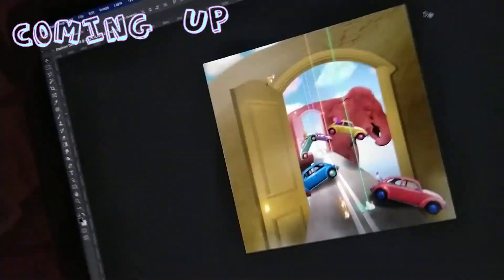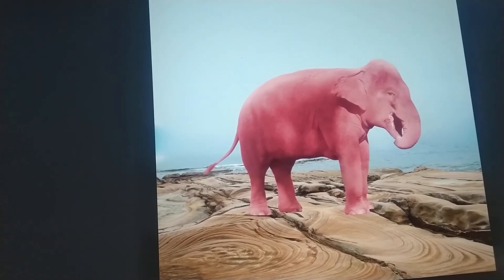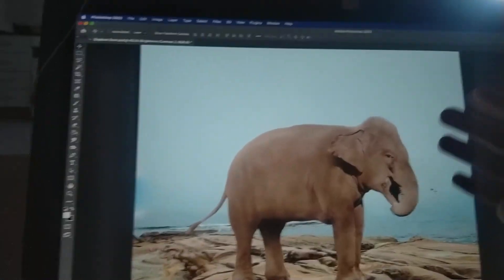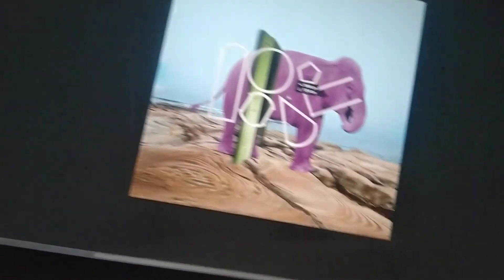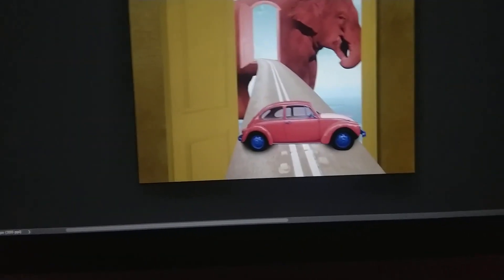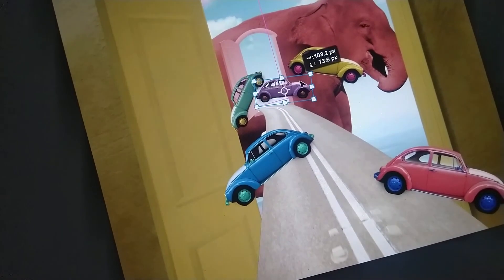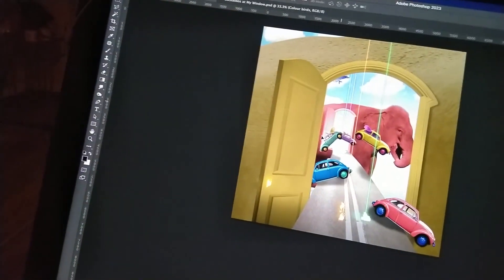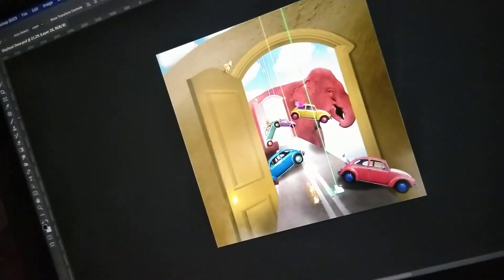This is my elephant as a door | ART IN THE MAKING | Photoshop editing | 'Elephant Bridge'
Colour in your own artwork with my colouring book series